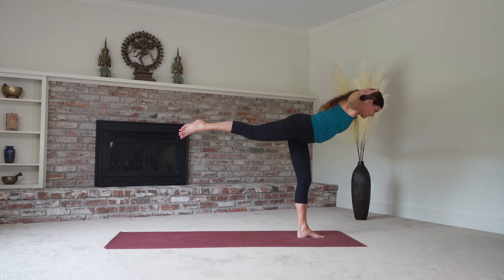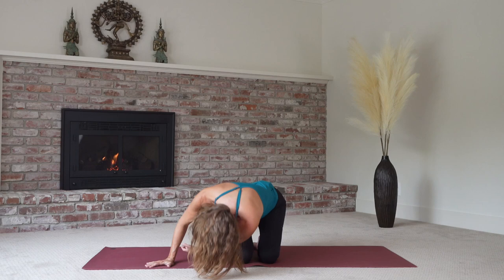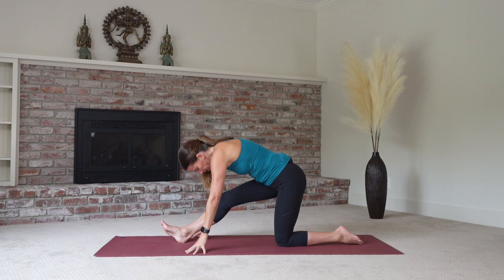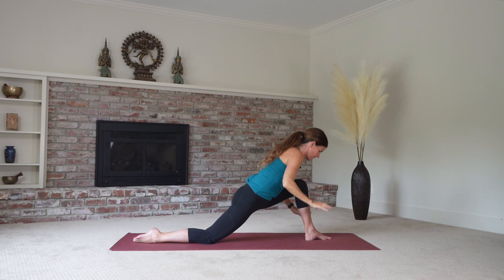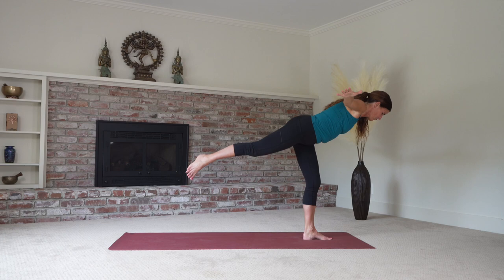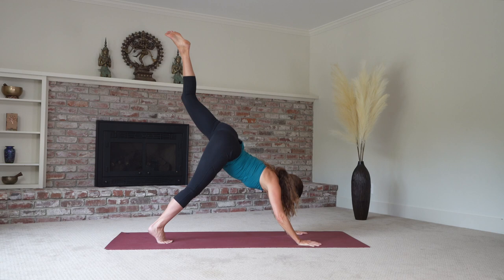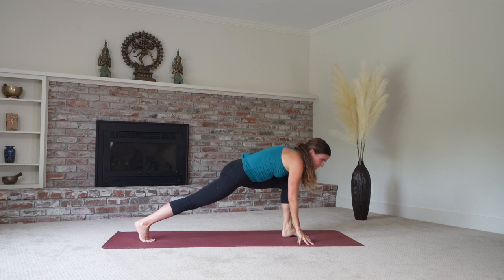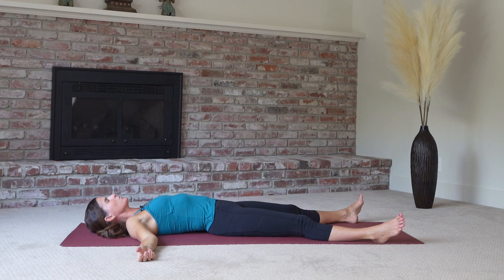Flying Dragon Flow | Yang Yoga Essentials Class #3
This dynamic yoga flow class features the Flying Dragon sequence, part of the Yang Yoga collection created by Suzee and Paul Grilley to complement Yin Yoga. This energizing, core and upper-body strengthening routine is inspired by vinyasa, qigong and dance.

-✧- MY PROGRAMS -✧-

-✧- ABOUT ME  -✧-

Hi, I'm Devi. Twenty years ago I was an addict with depression, anxiety and severe body pain. I turned to yoga for healing and recovery but instead found classes that increased my stress and insecurity, with dogmatic alignment rules meant for people with very different bodies than mine.

I almost quit until I discovered the intuitive practice of Yin Yoga. I learned to follow my instincts to connect with a deep well of inner resources for healing and recovery. Now almost 50, I’m devoted to sharing this approach and helping others.

In 2003, soon after I began teaching yoga, I founded Tucson Yoga Studio and directed a staff of 10 teachers with a full schedule of Hatha, Vinyasa and Yin Yoga classes. We served over 20,000 students a year and we were Tucson's favorite yoga studio for many years!

I sold Tucson Yoga in 2012 and relocated to the San Francisco Bay area where I entered into extensive studies with Paul Grilley. I joined MC Yogi and Amanda Giacomini at Point Reyes Yoga, as studio manager and director of the studio’s Yin Yoga Teacher Training program. I’ve now trained and certified nearly 200 yin yoga teachers since 2015.

Paul Grilley’s influence runs deep in my teachings. I was among the first Yin Yoga teachers that he certified at the 500 hour level in 2013 and I carry forth his life-changing approach to yoga alignment. I’m also greatly inspired by my meditation instructor Lorin Roche, author and translator of the Radiance Sutras.

After 20 years of teaching in-person and managing yoga studios, I'm now delighted to be doing all my teaching online, where I've been able to share yin and yang yoga with a global community of students and friends. Learn more about my online studio at devidaly.com.

When not doing yoga you'll find me dancing, hiking, biking and swimming around my home turf north in Marin, north of San Francisco.

0:00 Introduction
2:17 Warm-Ups
16:30 Flying Dragon Sequence
38:33 Yin Cool-Down
42:18 Savasana